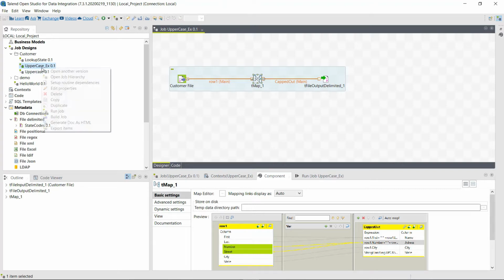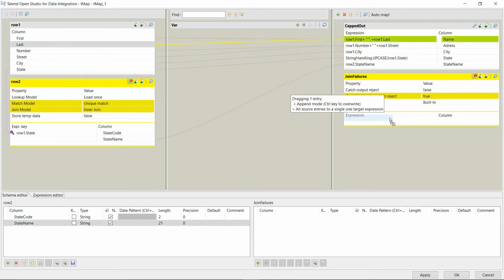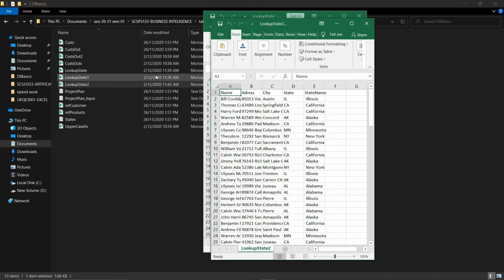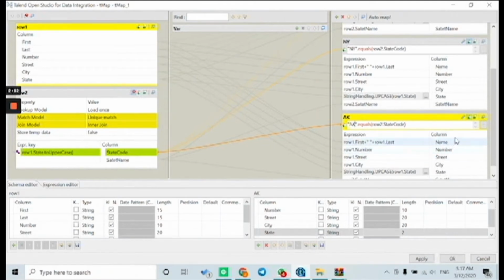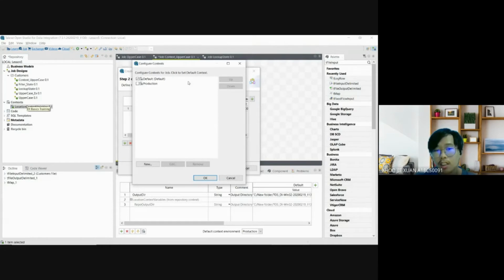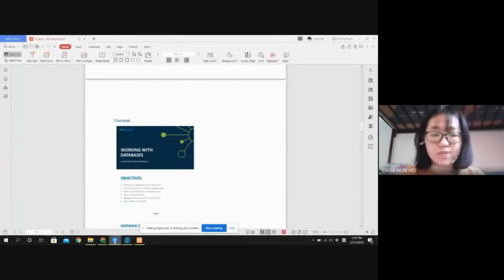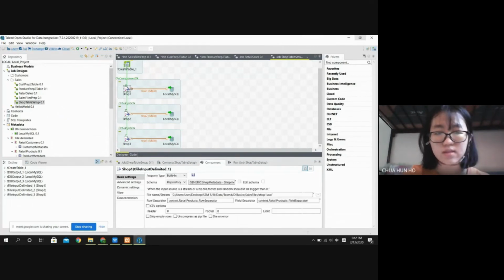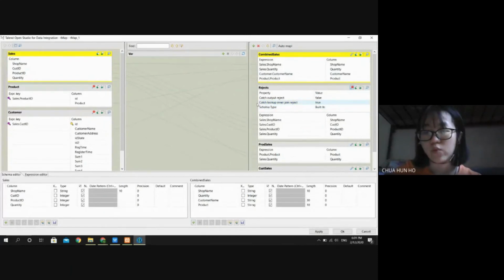Talend Lab - Group 6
SCSP3213-02
DR. NOORFA HASZLINNA BINTI MUSTAFFA

Group 6 members:
Chua Hun Ho A18CS0050
Jasmine Chan Yuan Qi A18CS0083
Khoo Jie Xuan A18CS0091
Anis Amirah Binti Haris A18CS0033

0:00 Intro of video
0:07 Lesson 3 - Joining Data Sources
19:15 Lesson 4 - Filtering Data
26:20 Lesson 5 - Context Variables
34:42 Lesson 7 - Generic Schemas
39:46 Lesson 8 - Work with database